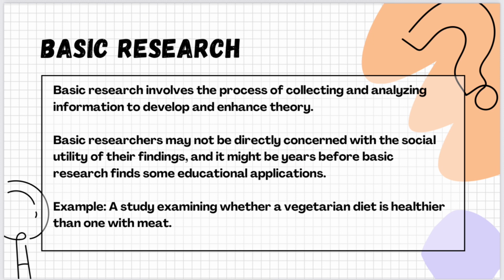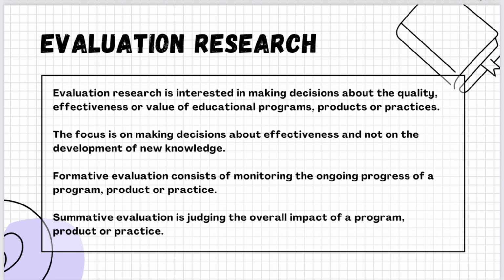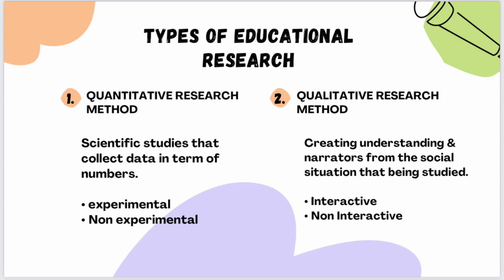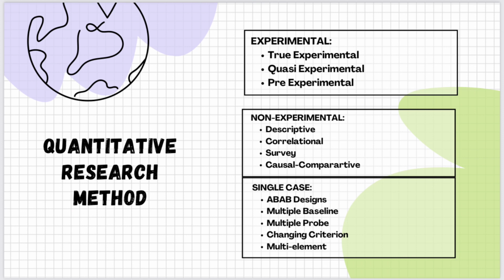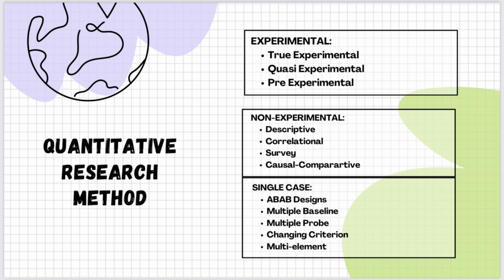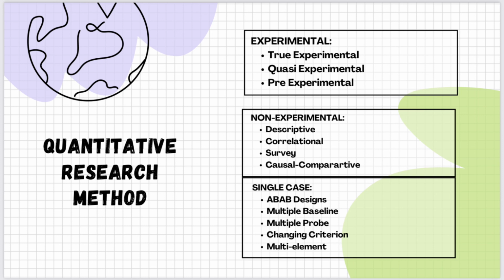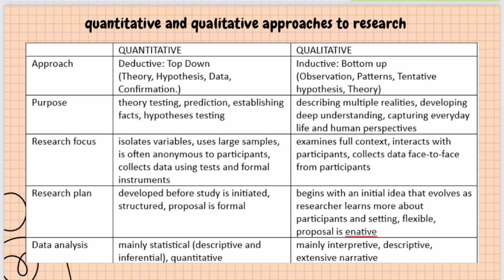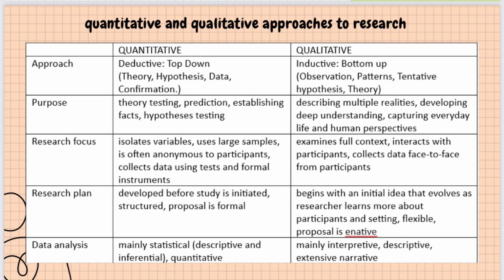educational research- mid project RLT